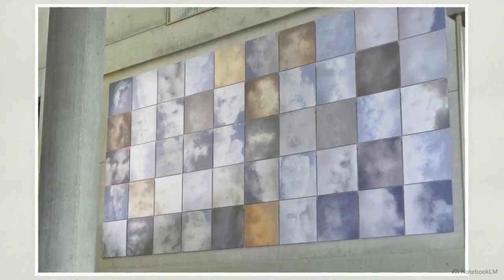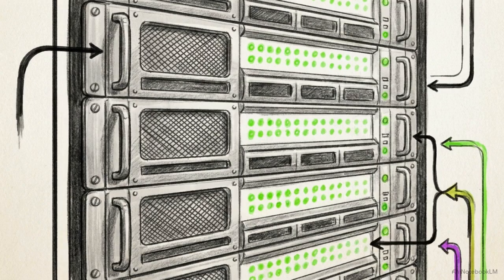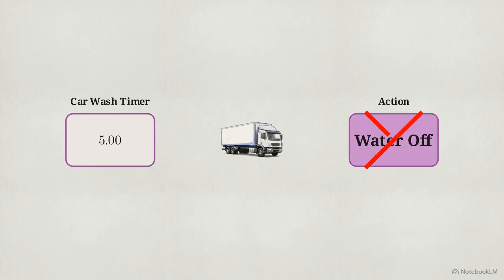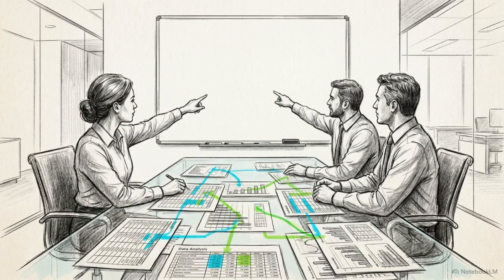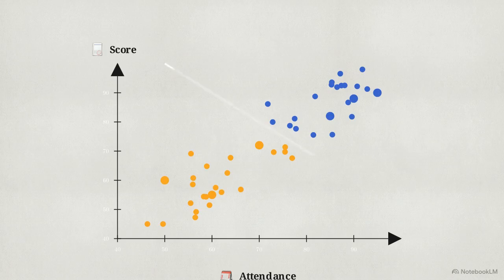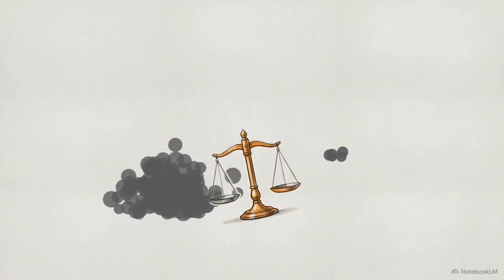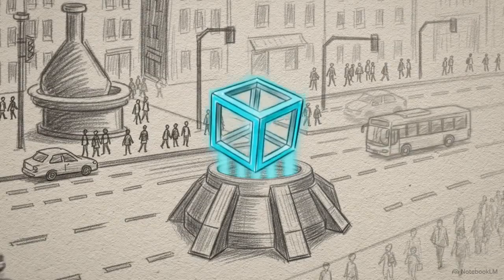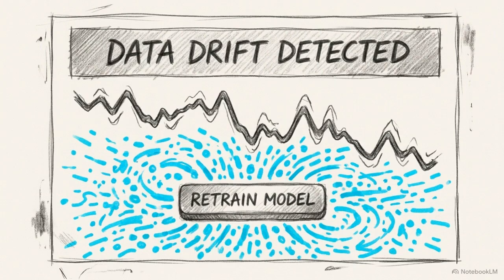Hallucinating Faces The Mechanics of Biased AI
What goes on inside an AI system? In this video we break down the structure and mechanics of Artificial Intelligence in simple language perfect for Class 7 CBSE students. Understand how AI is built, how it thinks, and how it learns.

Topics covered:
- AI domains and their applications
- Predictive techniques in AI
- Working with small datasets
- How AI systems are structured

Aligned with CBSE Class 6,7&8 CT and AI handbook 2026-27, Unit 1: AI Domains and Applications.